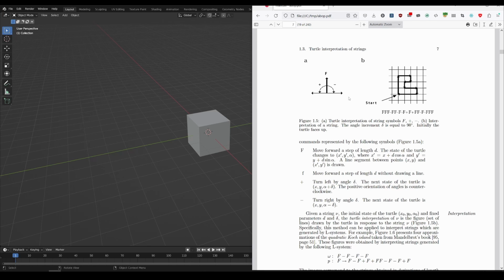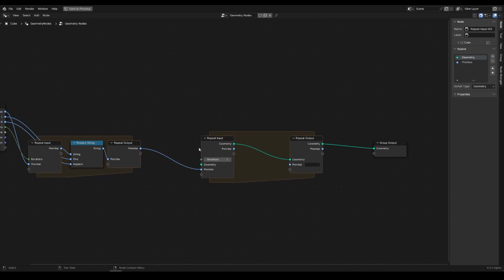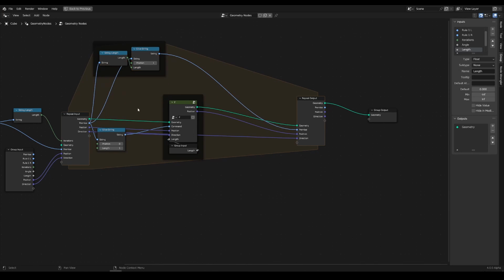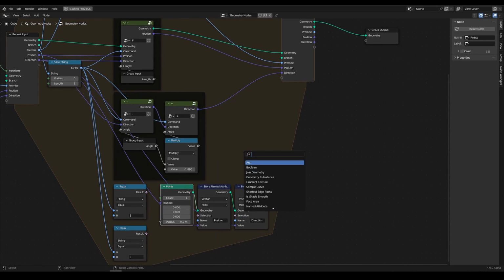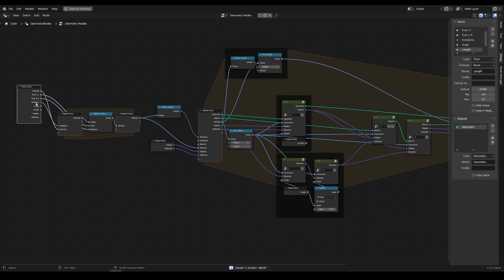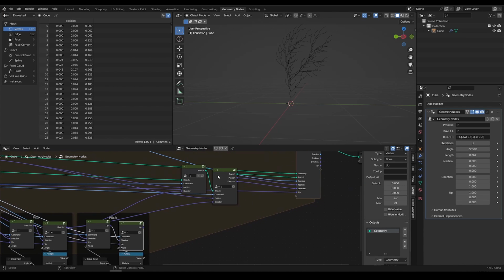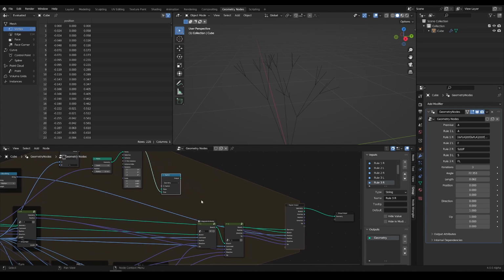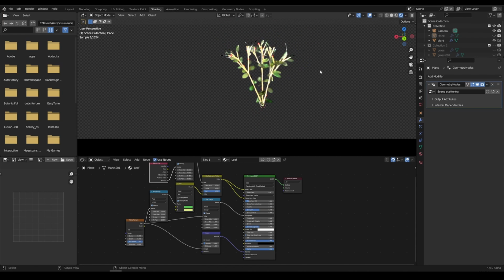L Systems in Blender Geometry Nodes (Blender 4.0 Repeat Zone)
Walking through the method I used with Blender 4.0 Geometry Nodes to make an L system, from a basic example up to the plants and grasses shown in the video thumbnail.

Time Stamps:
0:00 Overview of L Systems
2:00 Rule Rewriting with Strings
5:28 Koch Curve with F, +, and - commands
14:16 Branching
20:41 My Favorite Plant from ABOP
21:29 3D Rotation and Movement
29:14 3D Plant example
32:08 Leaves and Geometry Instancing
36:21 Thickness with Curve to Mesh
38:00 Final Example Scene